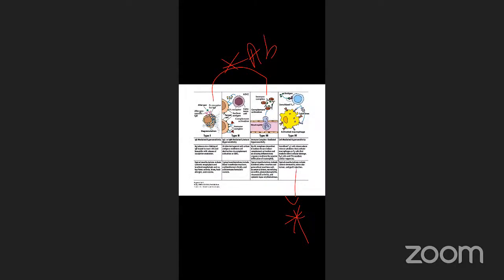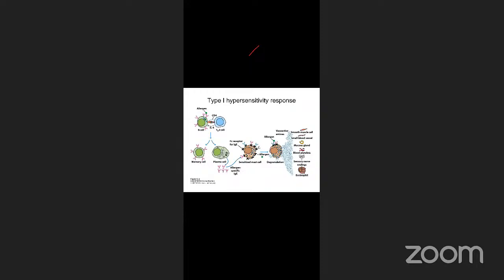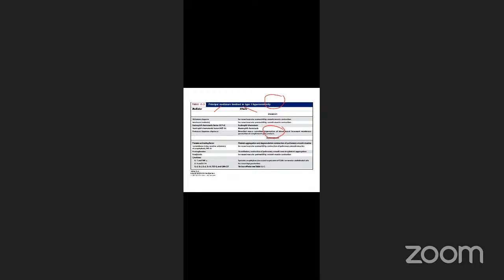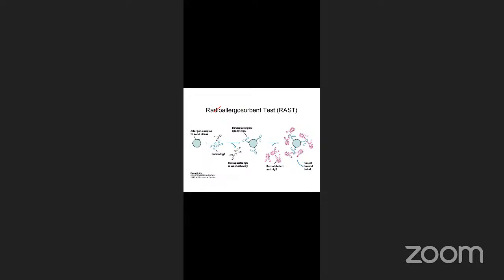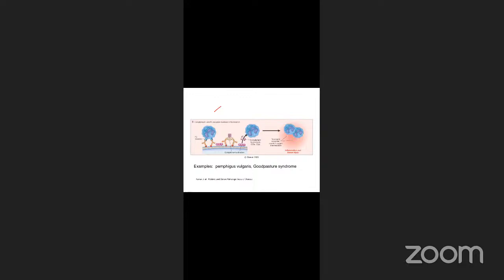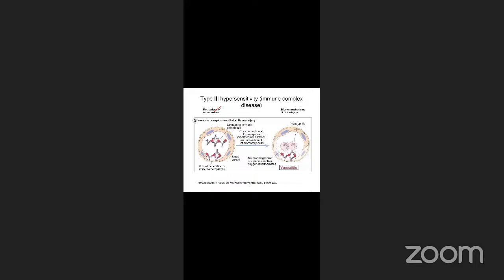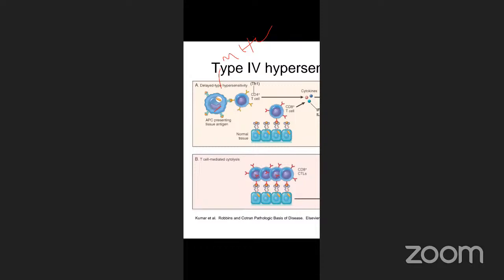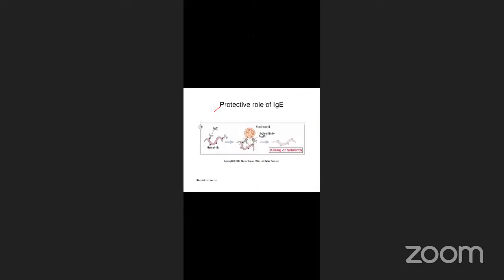PG2YR MSC Zoology : 5 : Immunology